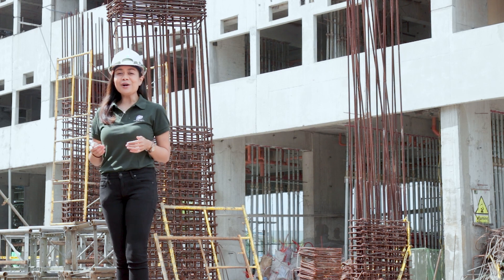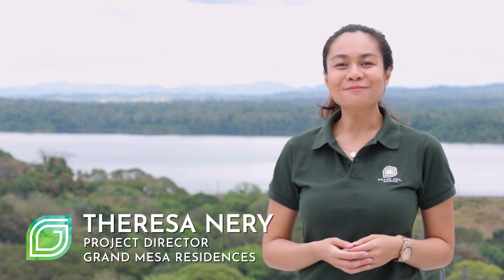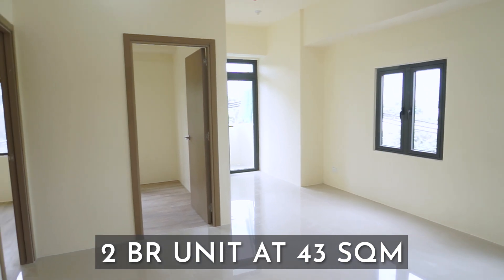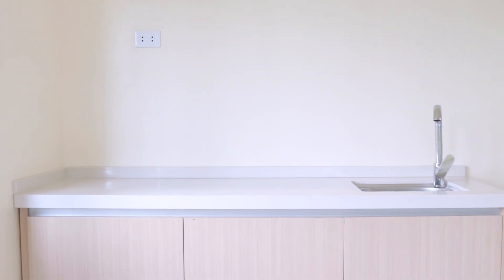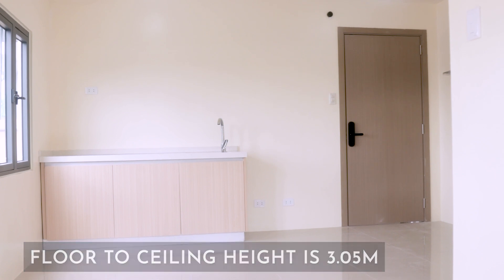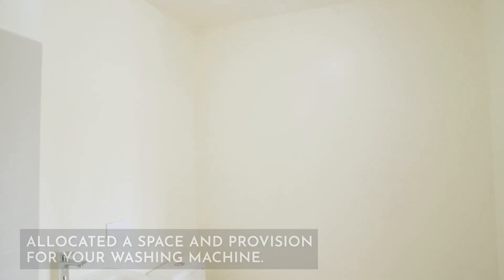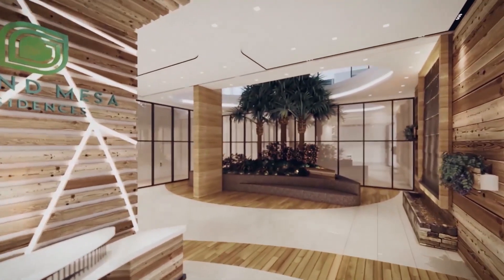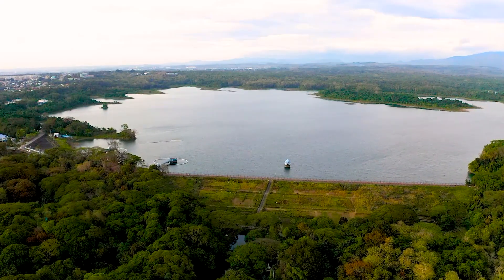Weecom Grand Mesa Residences GMR construction and deliverable April 2022 09171747100